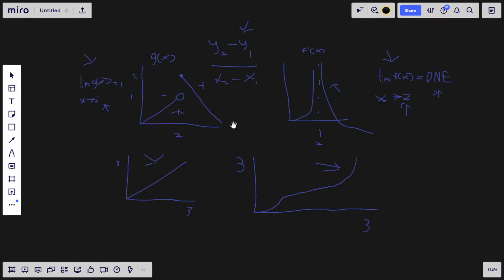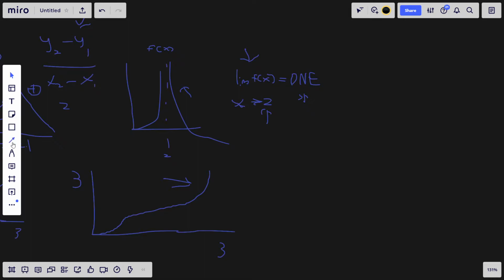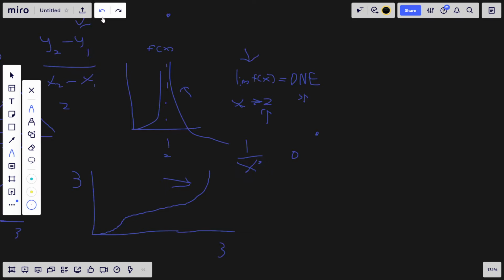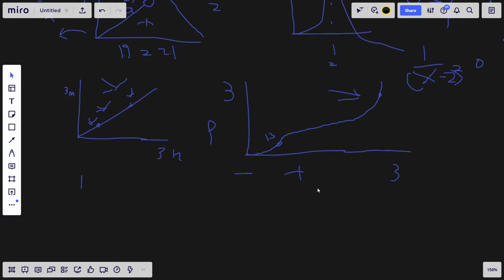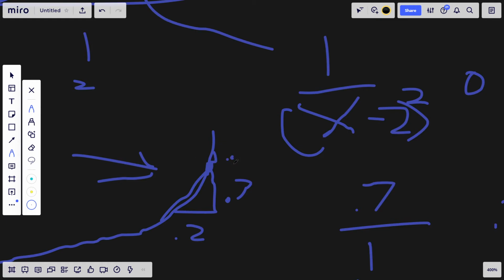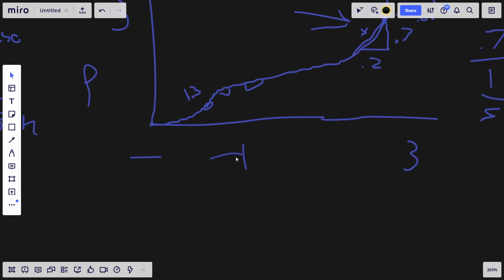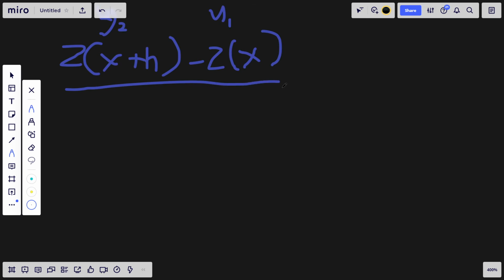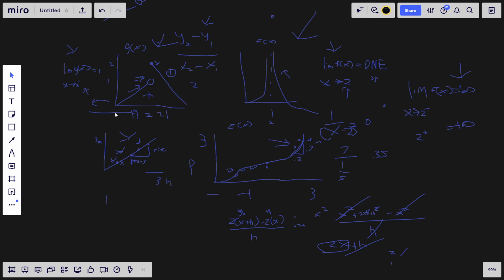Limits and the Formal Definition of the Derivative (Done quickly and with poor attempts at humor)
That's basically it, will add timestamps for discontinuities, limits, and then the formal definition.